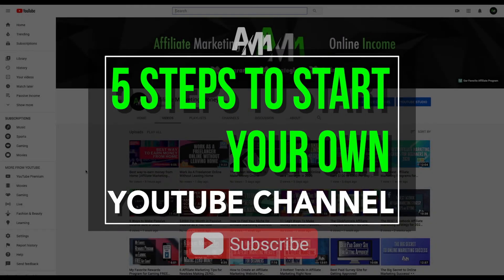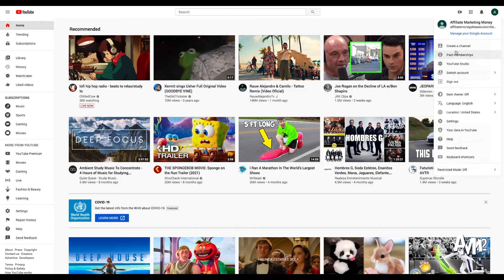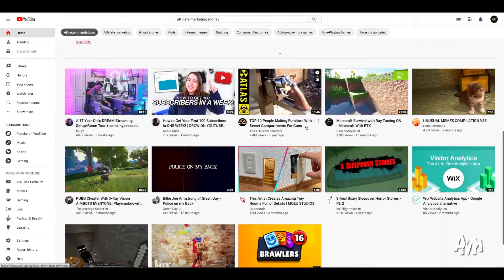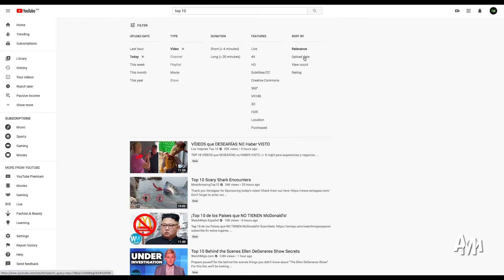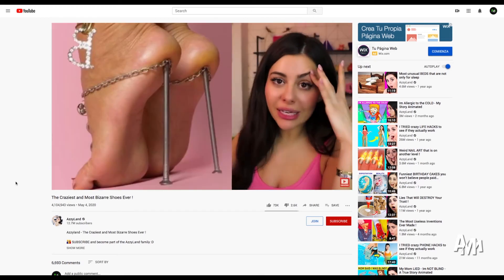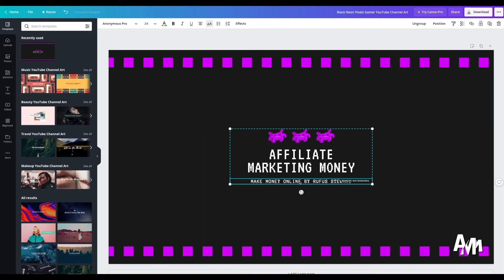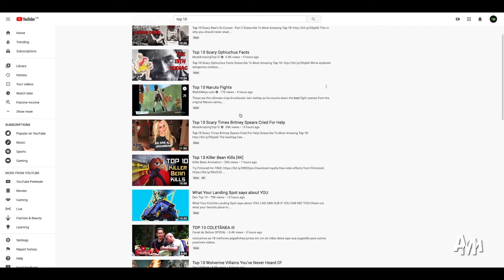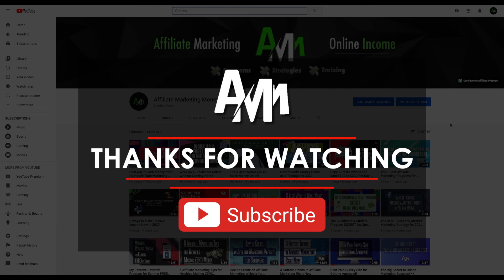5 Steps to start your Youtube Channel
Quick 5 Easy steps to get your Youtube Channel off the ground. Get uploading and making money.

Building an online business with affiliate programs that pay you a commission every time you refer a customer, is a great way to get started in your journey to earning money online. It can seem difficult to get started, but it's never been easier to make a side income or full-time income online!  Take advantage of this amazing opportunity and time we live in to earn money on the internet.

📺 Here's what you'll learn on this YouTube channel:

✅ Online marketing principles! Learn consumer behavior and buying behavior.

All this to help you learn how to make money online! 💸